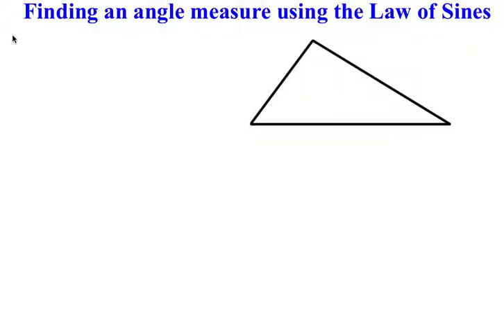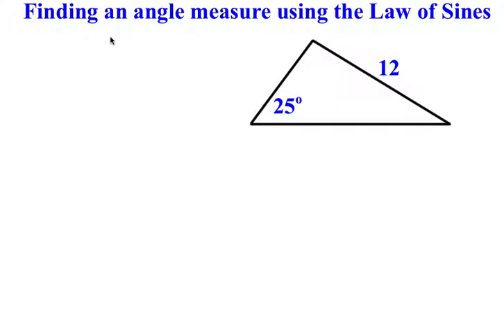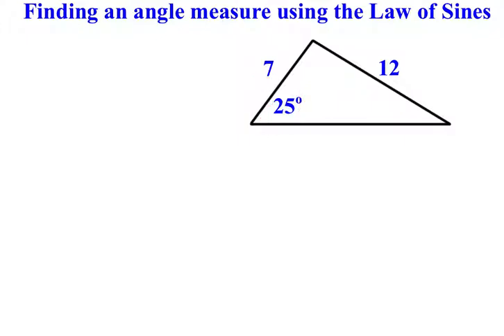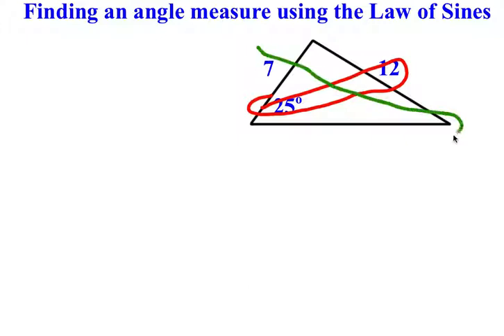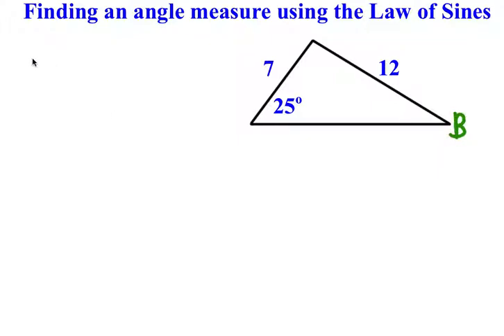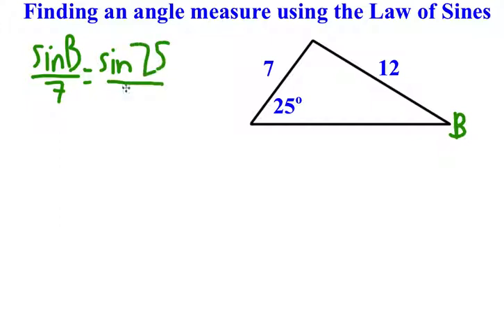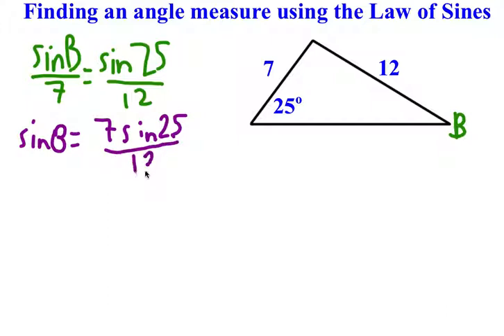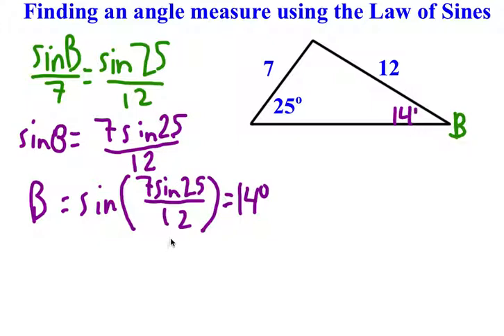Finding an angle measure using the law of sines